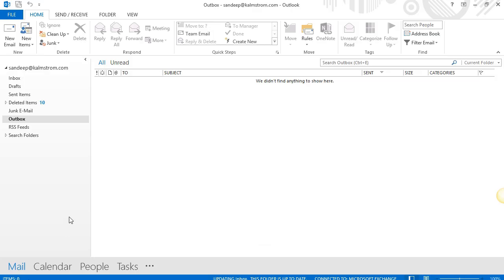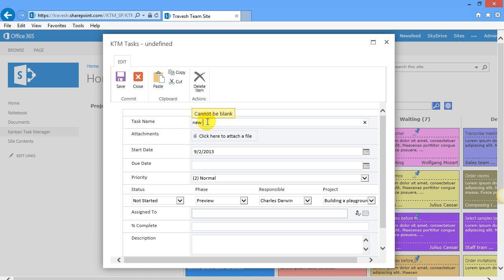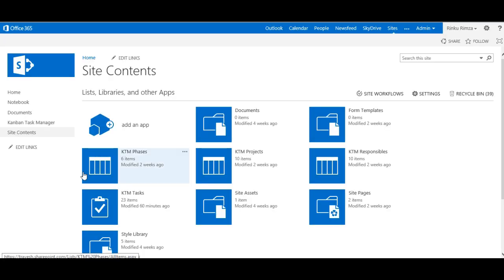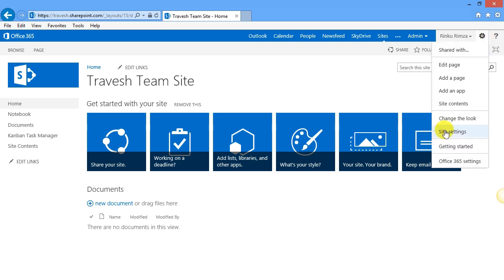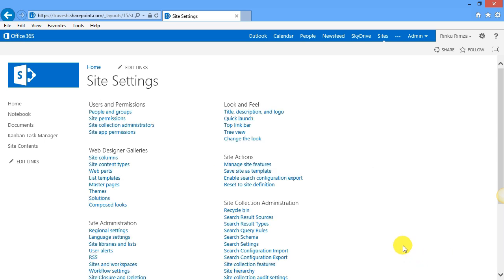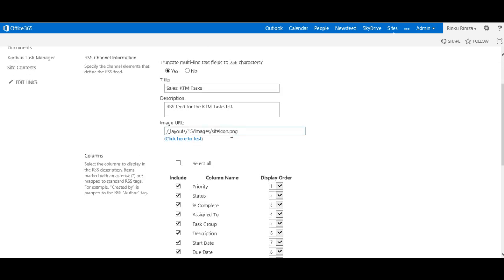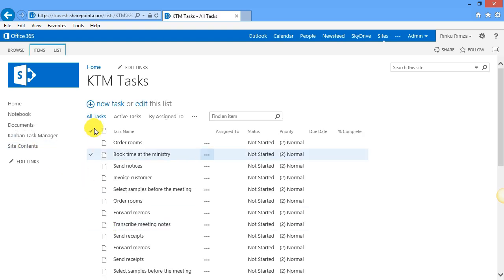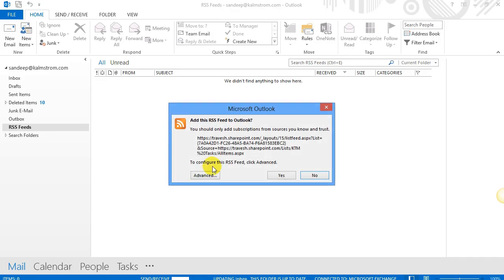RSS Feed from SharePoint list - Kanban Task Manager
This demo shows the kalmstrom.com solution Kanban Task Manager, but the principle is the same for all SharePoint lists.

When you want to share your kanban board in SharePoint with others in your organization, you can create an RSS feed for the task list. Peter Kalmstrom explains how to set it up with SharePoint and Outlook 2013.